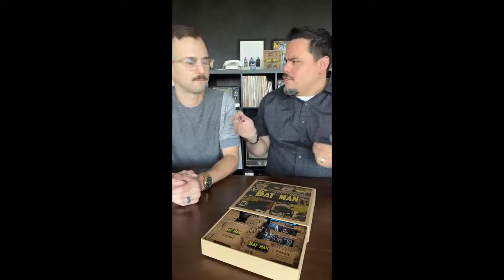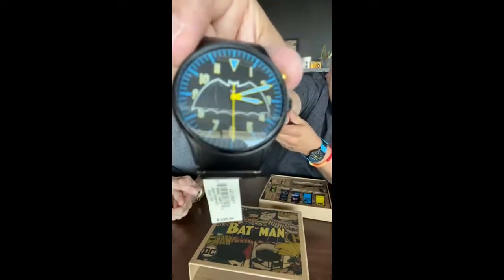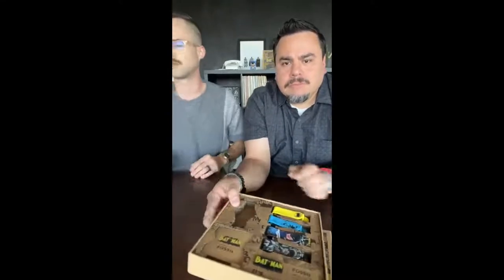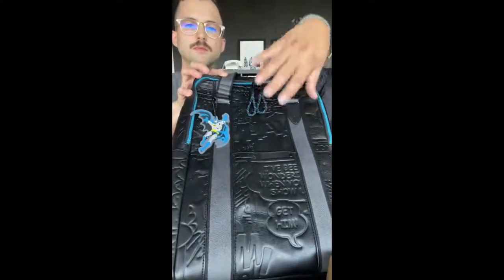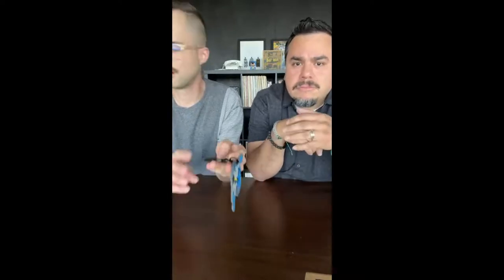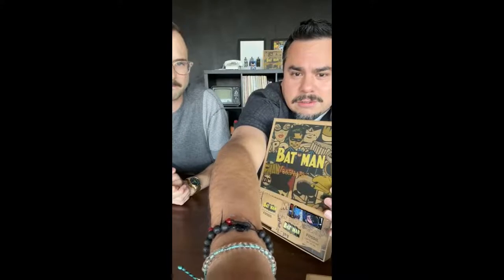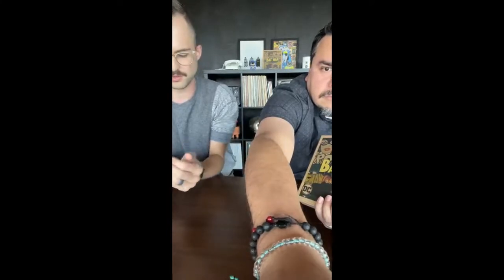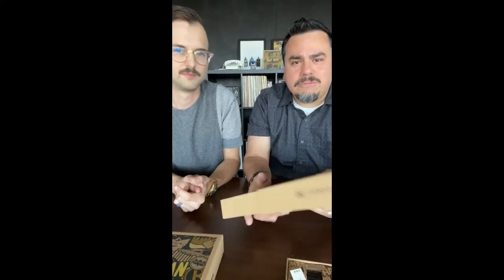Limited-Edition Batman™x Fossil Collection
Don't miss the early-access shopping event featuring the Limited-Edition Batman™x Fossil Collection.